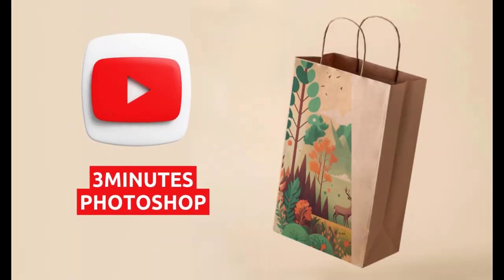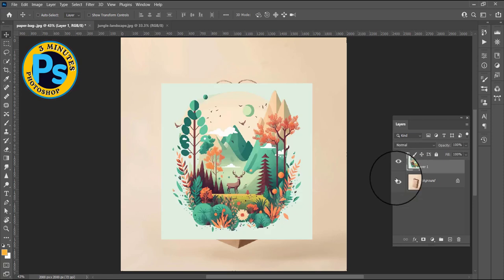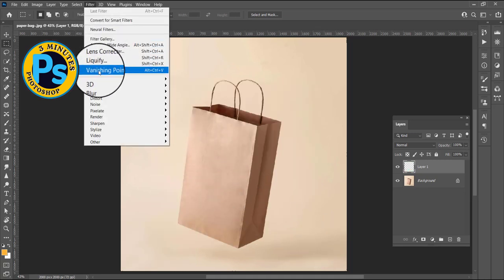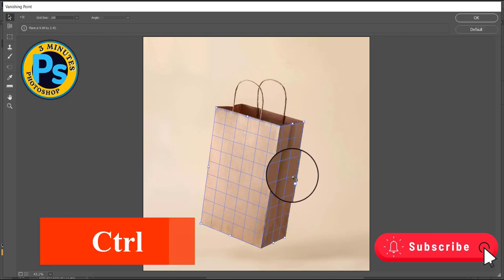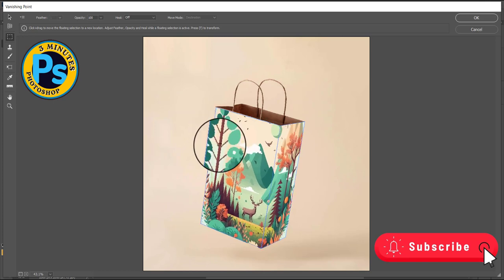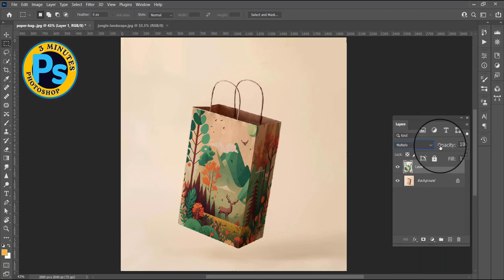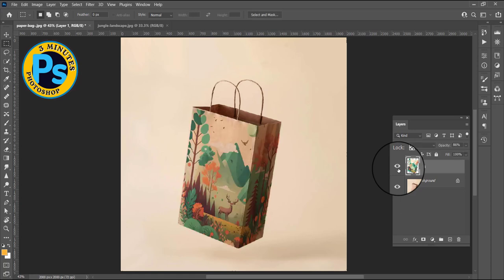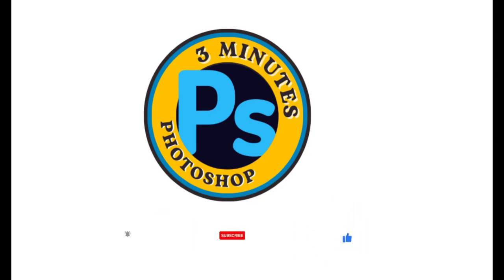How to Create a Paper Bag (shopping bag)Mockup in photoshop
In this paper bag mockup template tutorial, you'll learn how to create a smart object and how to apply layer effects for a realistic result.

3minutes photoshop